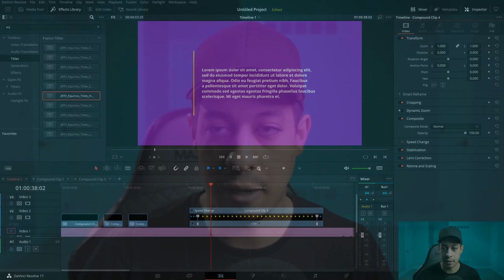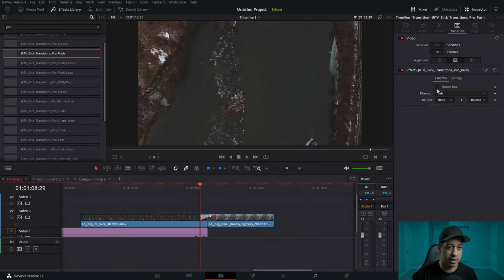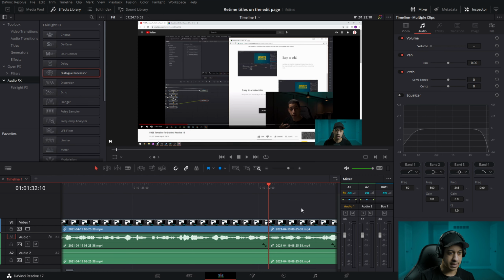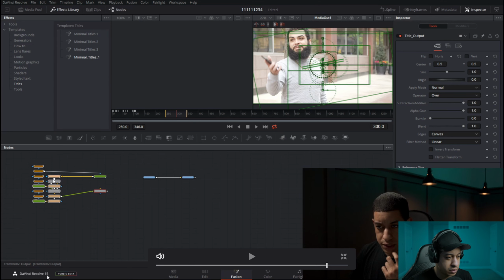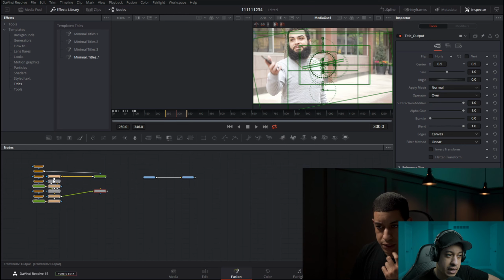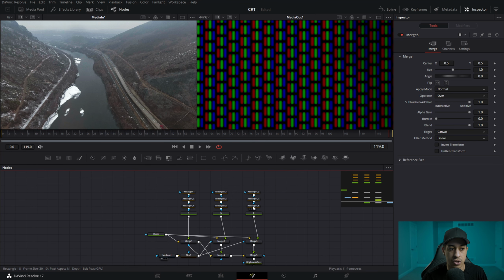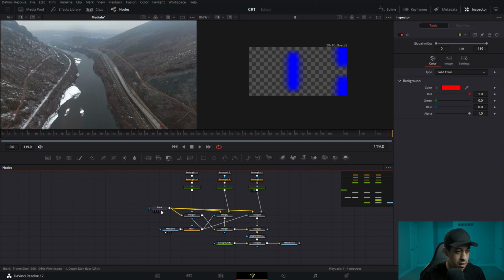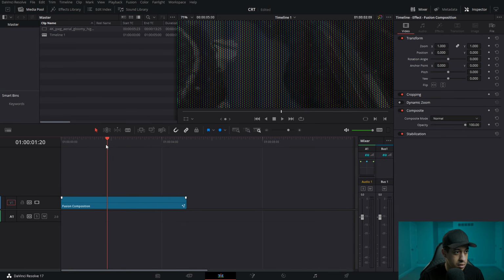Editing projects | DaVinci Resolve Tutorial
Last weeks projects.

(Camera Used)
Blackmagic Design URSA 4.6K G2
Zeiss Otus 28mm
AJA U-TAP SDI